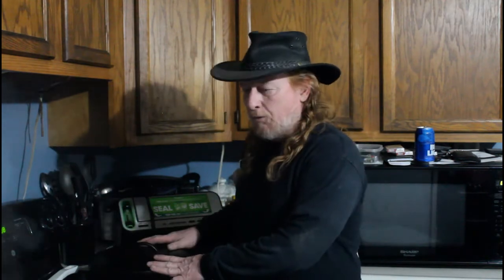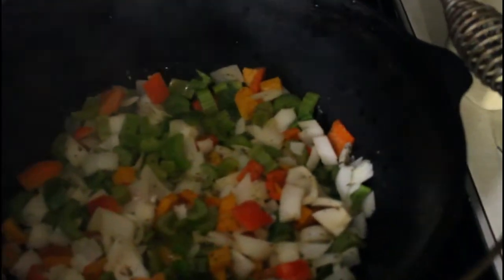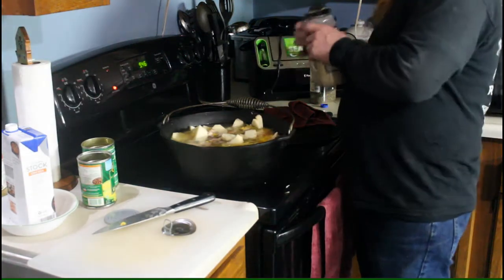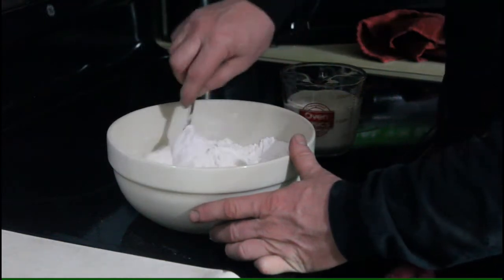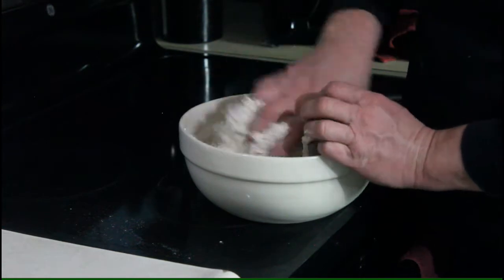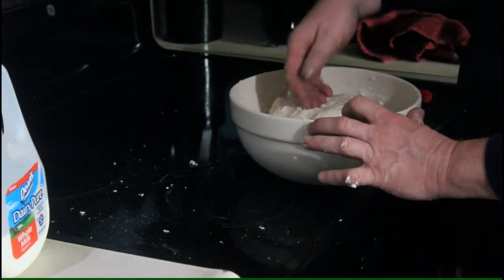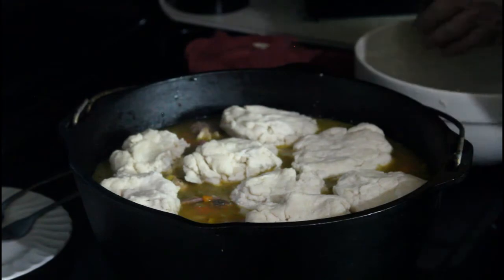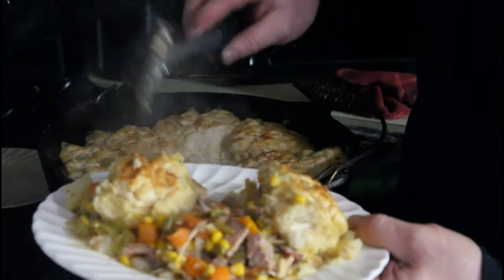Dutch Oven Chicken Stew Homemade BBQ Comfort Food Smoker Grill Outside Cooking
How To Make chicken stew in a Cast iron dutch oven, Dutch Oven recipes, Homemade biscuits, Southern outside cooking, Charcoal ceramic cooker, A delicious homemade biscuit topped chicken Stew recipe cooked in a ceramic grill that will have them coming back for more. Eat It! BBQ Style.